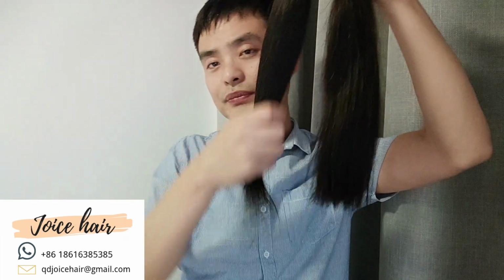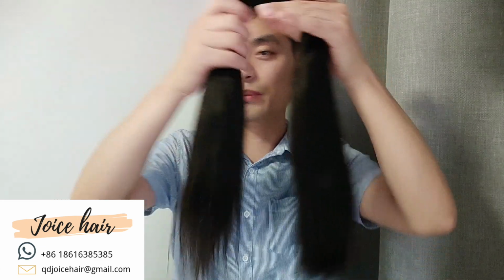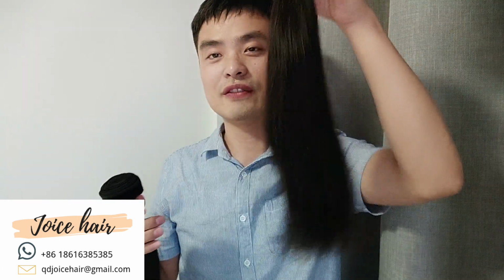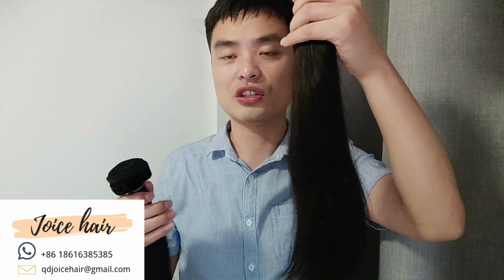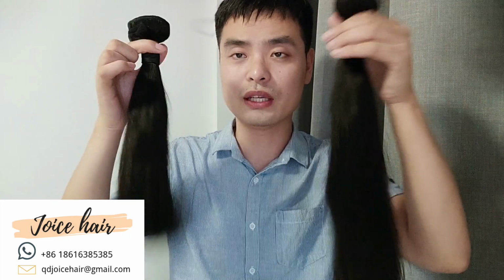Chinese Hair factory wholesale vendor tell you what hair Grade 7A 8A 9A or 6A mean, virgin hair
When you purchase hair, you will always see hair3A 4A, 7A, 8A, 9A 10A grade, some even goes to 13A, so what is secret behind these Hair grade? today Joice Hair is teaching you from the perspective of hair factory, How hair grade is generated, and how to choose the best Hair Grade.

Joice Hair is trusted Wholesale Hair vendor from China, with high manufacturing and wholesale capacity for all hair product.  Wigs, closures, frontals, bundles. Joice Hair is devoted to provide high quality product at reasonal price, and top customer service.

Virgin Hair: Without Any Chemical Treatment, The Hair Squama Are Completely Preserved, With Stronger Vitality, Longer Usage Time, Easier To Shape, And Easier To Bleach And Dye.

Remy Hair: On The Basis Of Retaining The Hair Cuticle, We Use A Special Process To Make All The Hairs Consistent In The Head And Tail, Which Can Make The Hair Silkier And Lower The Tangle Probability.

Bounce: Continuous R&D Investment Makes Our Hair Very Soft To The Touch, Looks Shiny, And Each Hair Is Independent. Hair Is Very Bounce.

Perfect: We Always Strive For The Perfection Of Product Quality, High Standards Will Produce The Closest To The Perfect Product, Neat Head Of Bundles And Uniform Curve Reflect Our Rigorous Work And The Pursuit Of Perfection.

Important Information 1、The Only Difference Between Our A+ And A Is That 10A Is Thicker Than 8A.  2、4X4 Lace Wig,13X4 Lace Wig, 13X6 Lace Wig, Lace Frontal Wig, Full Lace Wig. These Represent Different Lace Areas, And They Can Have The Same Hairstyle.

Tips 1、Please Don't Compare The Hair Grades Of Different Brands. The Product Grades Of Hair Are All Set By Sellers. There Is No Third Party Certification. 2、Please Don't Compare Us With The Cheap Hair On Aliexpress, Amazon Or Ebay. We Are Always Ready To Serve You.